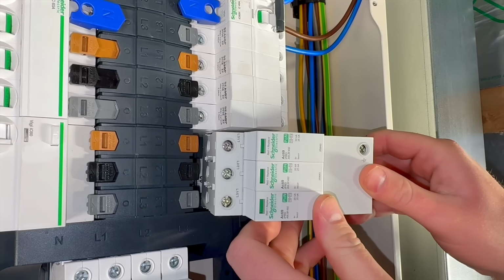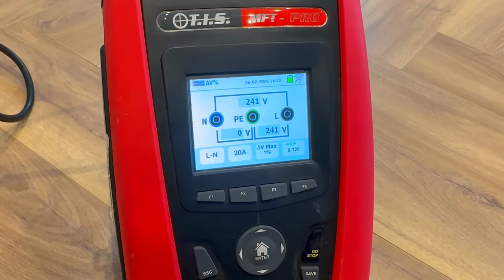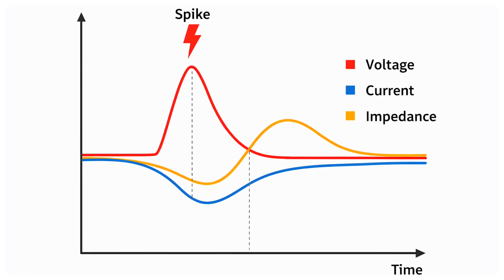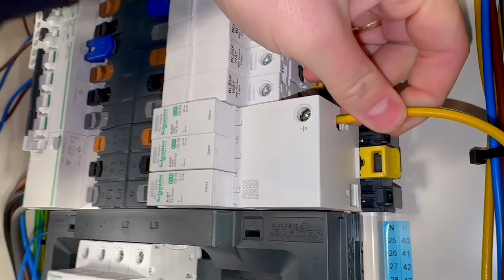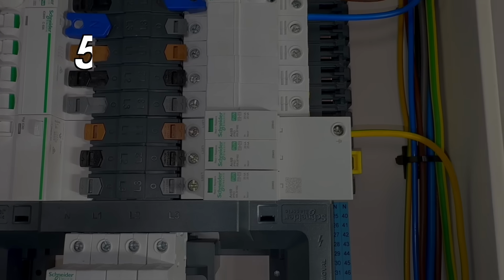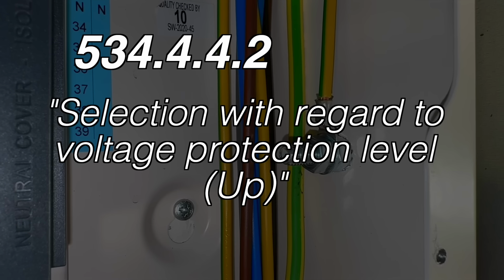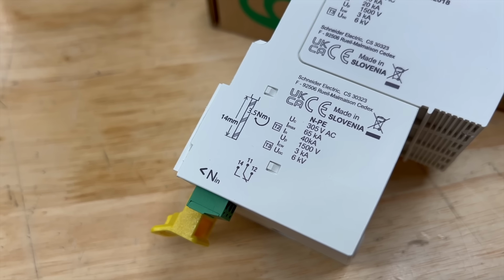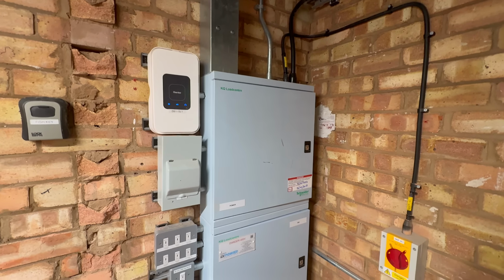SPD Type 2 vs Type 3: Most Electricians Get This Wrong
What type of SPD should you install when fitting a sub-board, and does the 10 metre rule actually matter? In this video, we break down surge protection devices, including type 2 and type 3 SPDs, upstream vs downstream, and how voltage protection really works. Using BS 7671 Regulation 534, we explain how cable length, impedance and system design affect protection, using Schneider SPDs as real examples, and why an SPD at the origin might not be enough for sensitive equipment.

Timestamps ⏱️
00:00 What SPD should you install?
00:22 Common SPD debates explained
00:50 Upstream vs downstream (simple explanation)
01:35 What an SPD actually does
02:20 Voltage protection level (Up) explained
03:00 Type 2 vs Type 3 SPDs
03:50 Combined SPDs and coordination
04:40 The 10 metre rule explained
05:20 What causes voltage rise in cables
06:00 Real-world sub-board example
06:50 So what should you install?
07:10 Final thoughts and takeaway